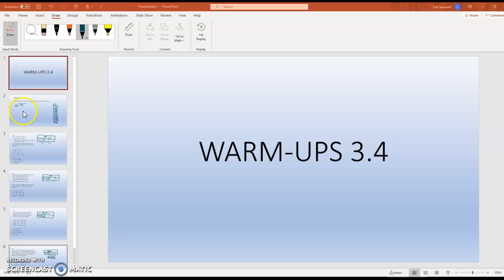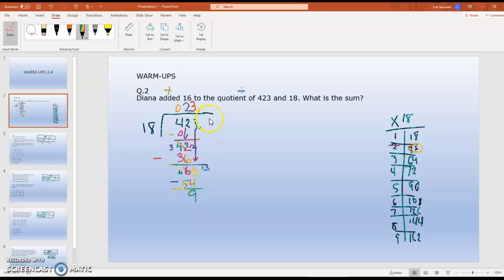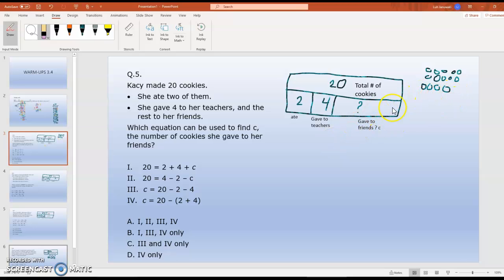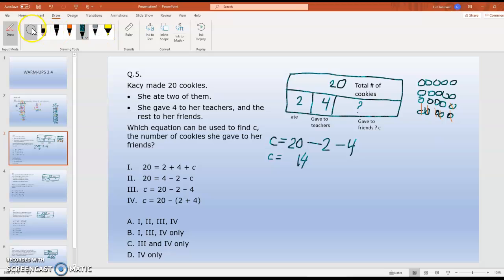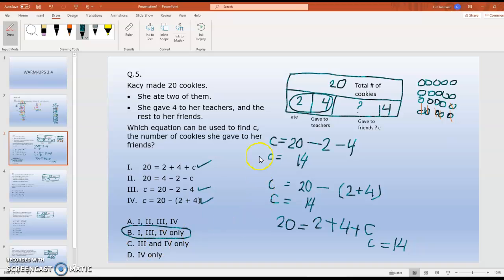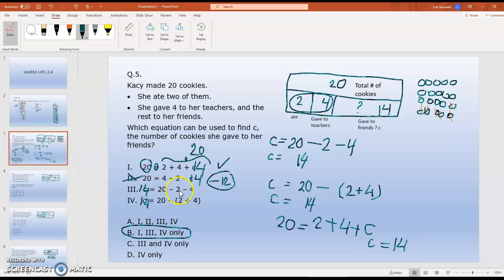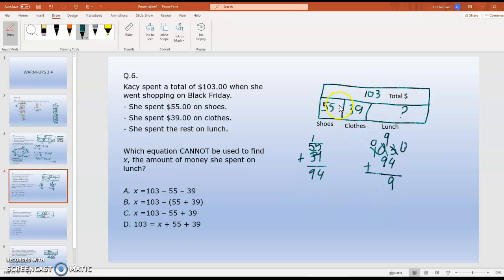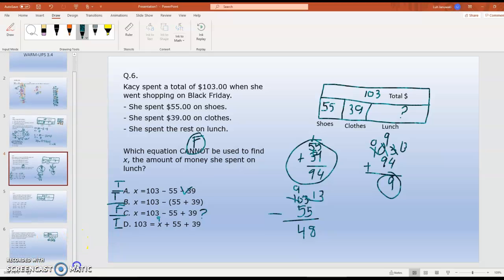warm ups 3.4 video 1